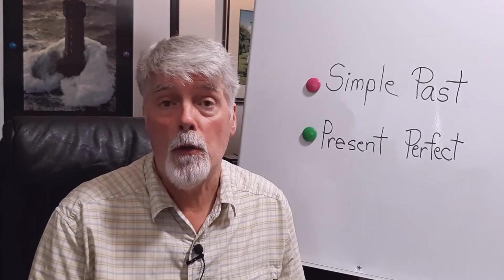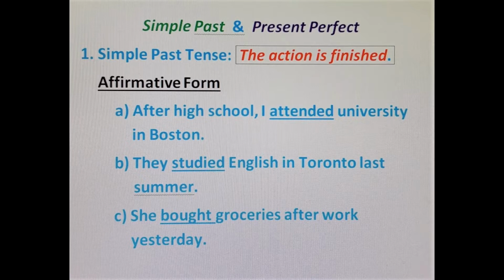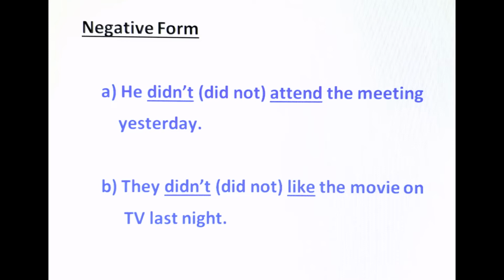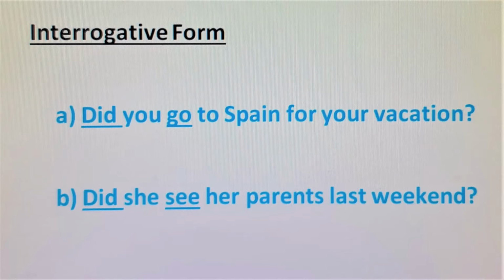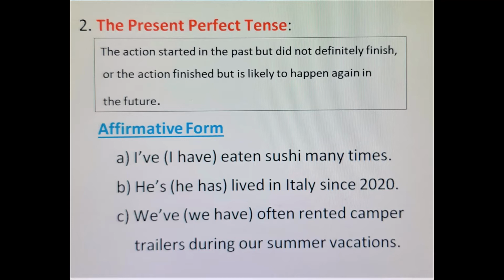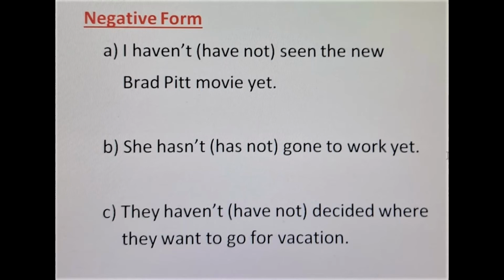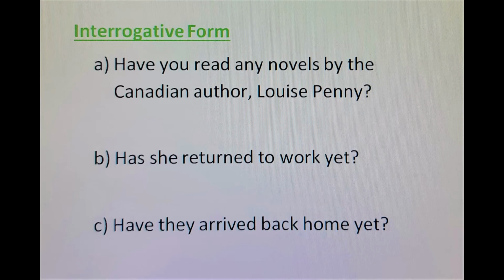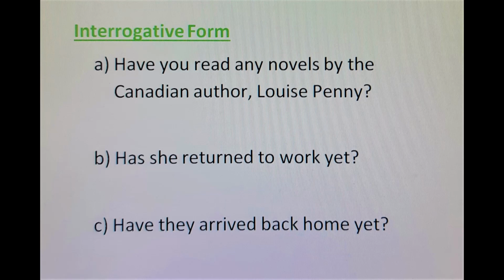English Grammar: Simple Past and Present Perfect Tenses (Explanations & Examples)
JC will present the simple past and present perfect tenses. He will explain each verb tense and provide examples in affirmative, negative, and interrogative sentences.
He will also ask students to repeat after him to provide pronunciation practice.